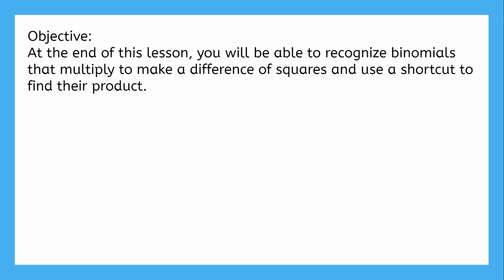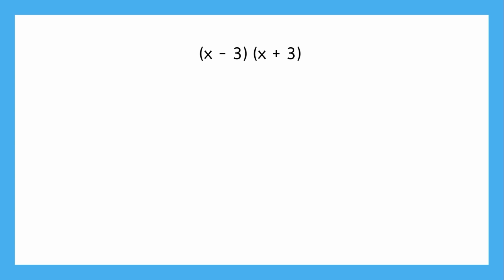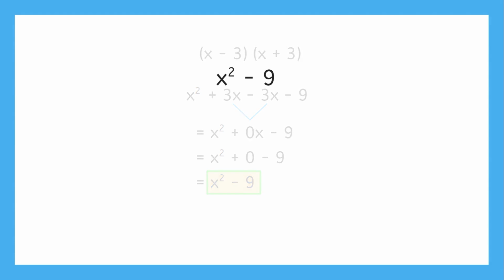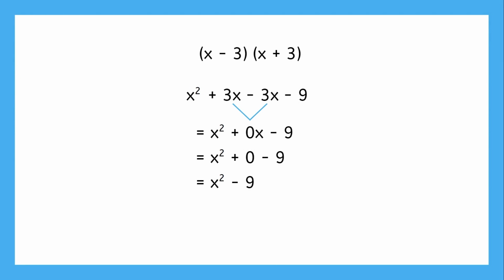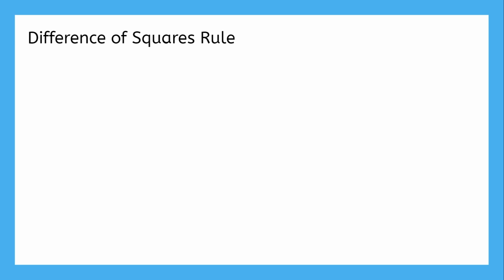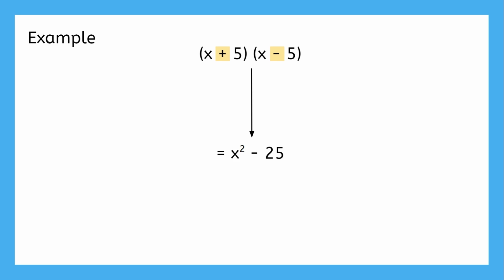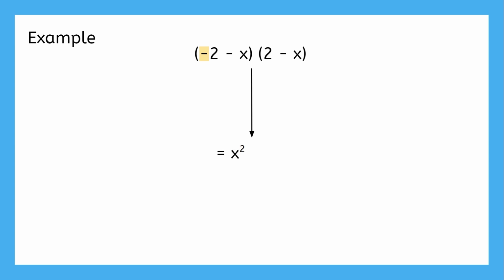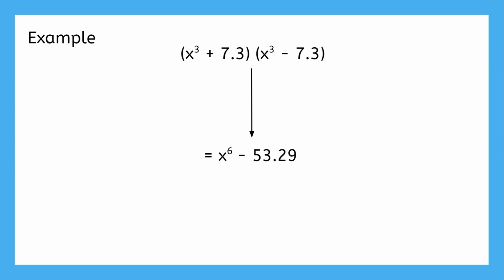Difference of Squares - Algebra for Teens!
Learn how to recognize multiplied binomials that result in a difference of squares!